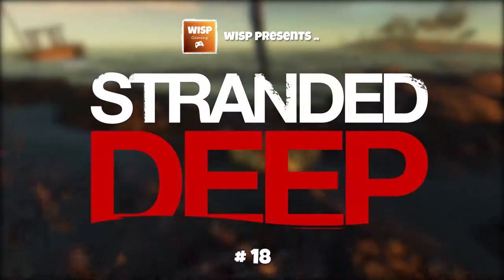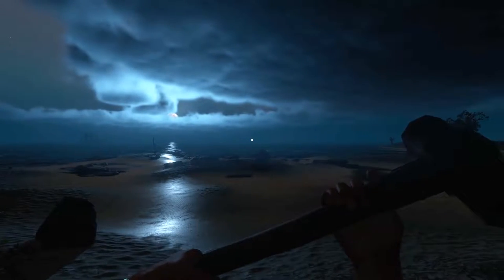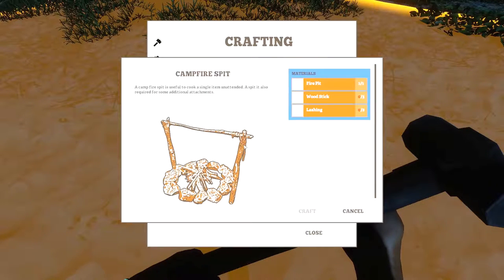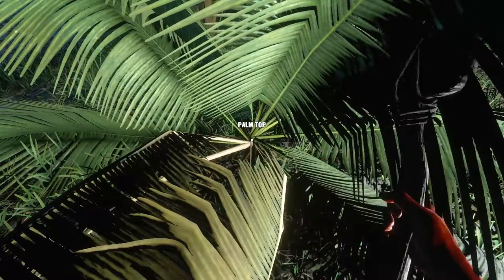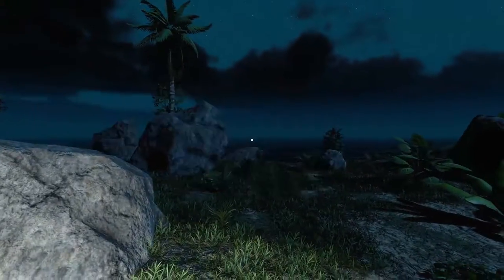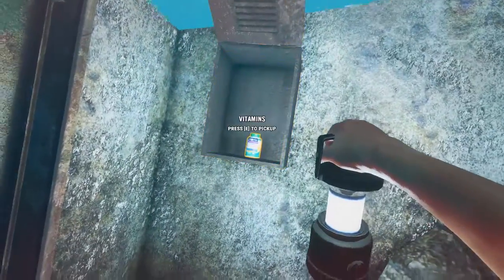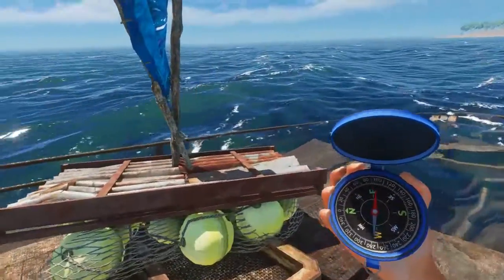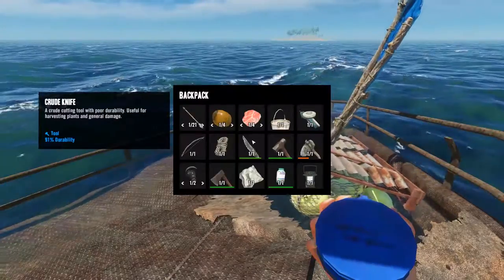Stranded Deep: Wreck Hunting #18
Stranded Deep #18

◆ Join us as we play Stranded Deep in Beam Team's early access survival simulator.

With shark filled seas, we battle thalassophobia  from atoll to atoll hoping to find cool gear and to build a survivalist paradise Ray Mears would be proud of.

Not Bear Grylls, though. We're not drinking pee.

◆ With:
Neil - Camera - Edit